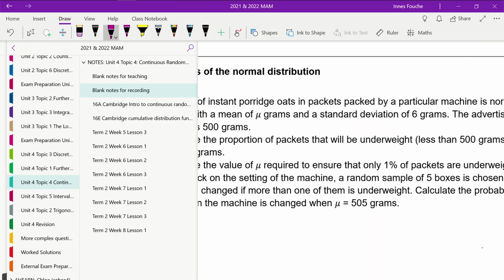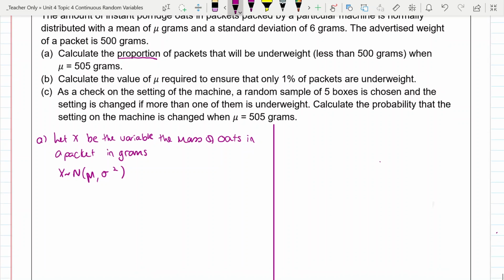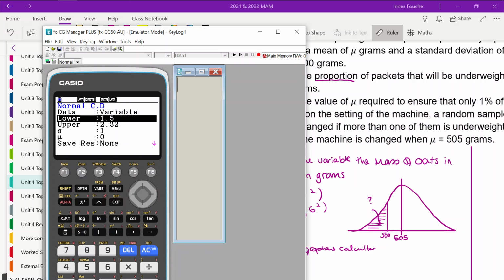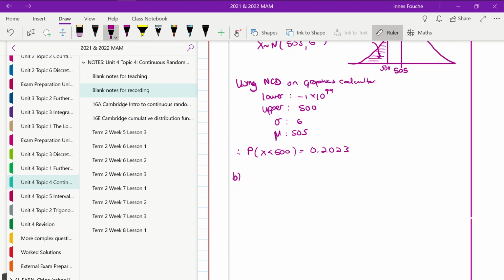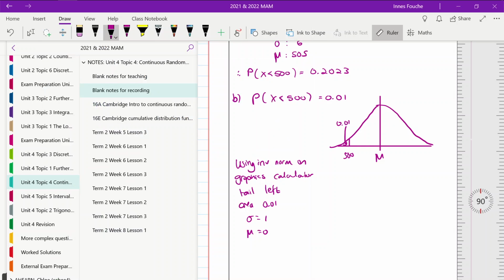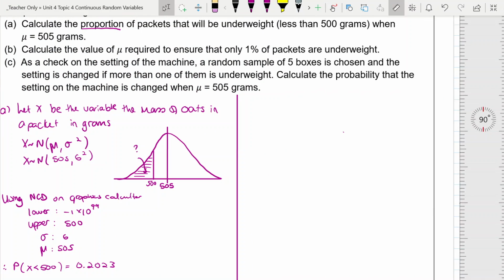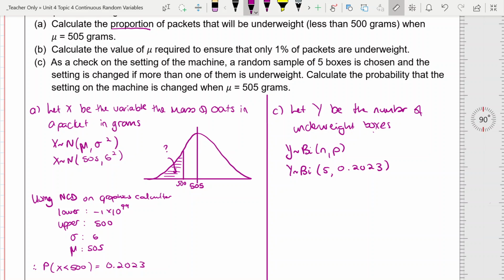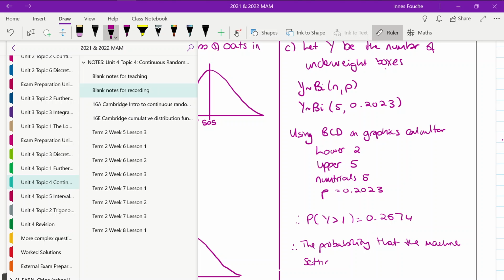MM U4 T3 CONTINUOUS RANDOM VAR AND NORMAL DISTRIB EG14